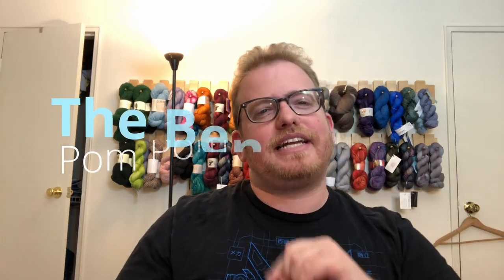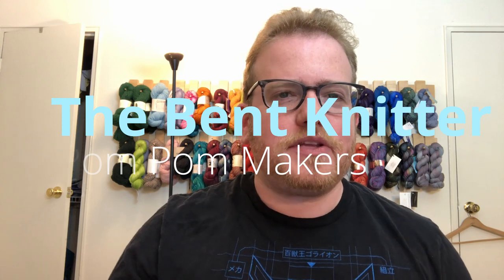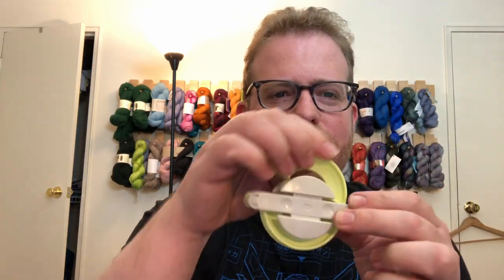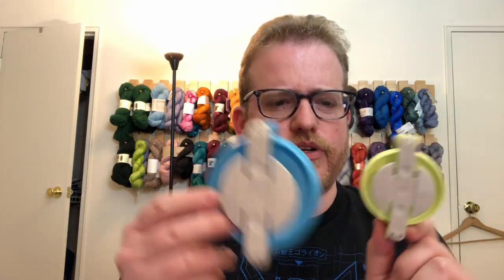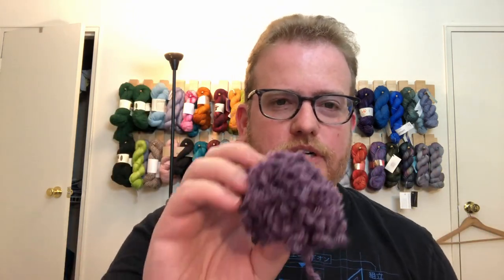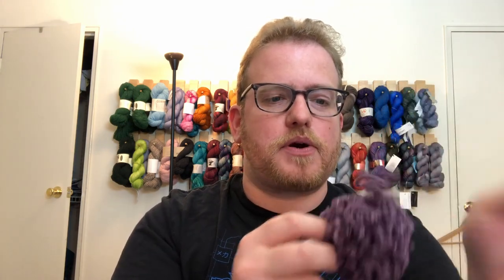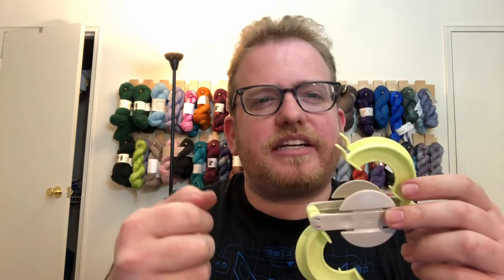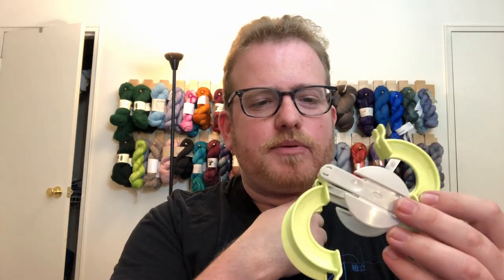Clover Pom Pom Maker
I'm now on Redbubble, come check it out: thebentknitter.redbubble.com End of Winter sale: $10 mystery scarf sale. come check it out So for awhile I have been looking at this pom pom at Michael's and i finally decided to get one and try it out. It was $7.79 which is not a bad price.